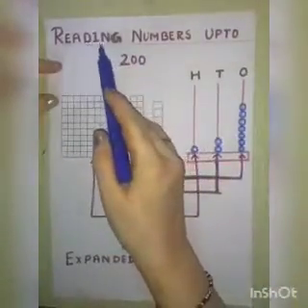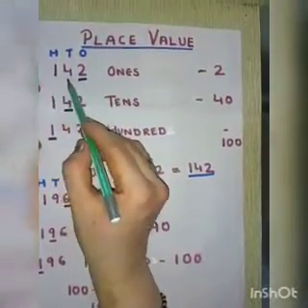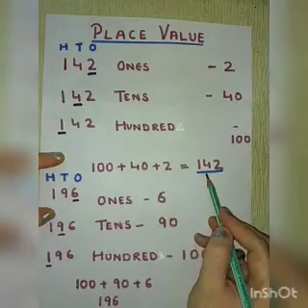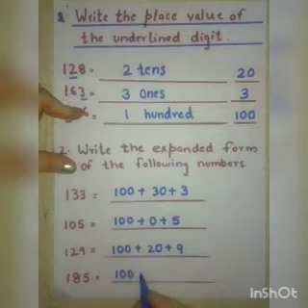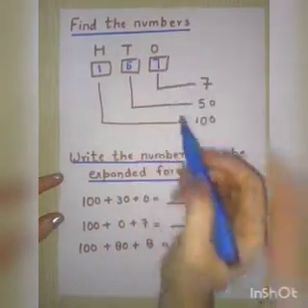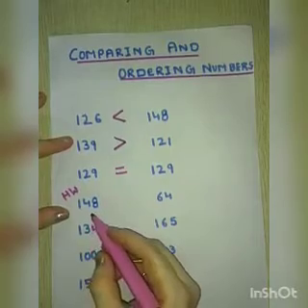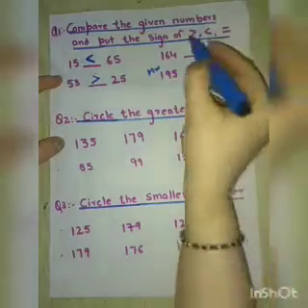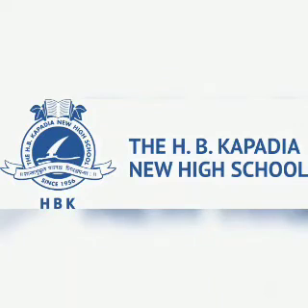Std 2 | Maths | Ch 1 Numbers up to 200 | Session 2